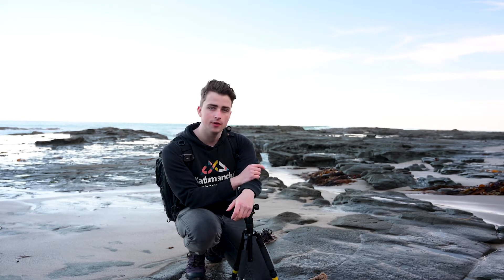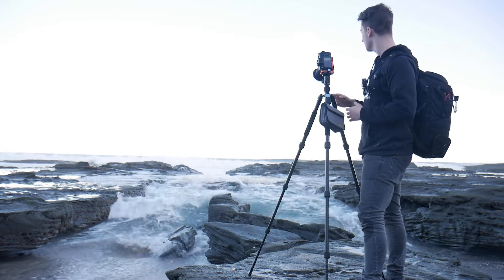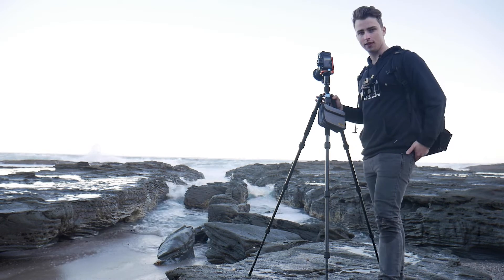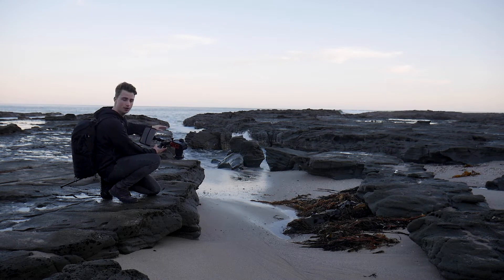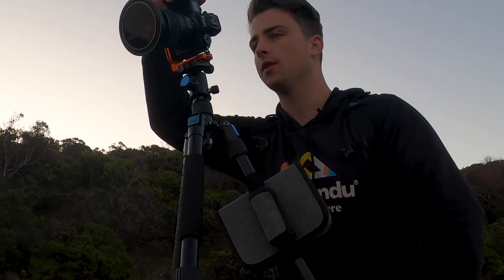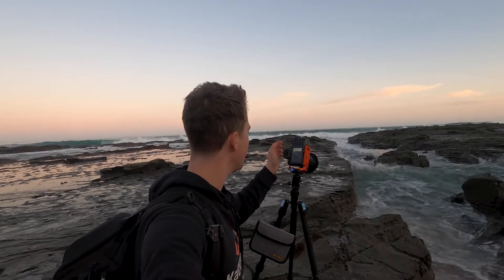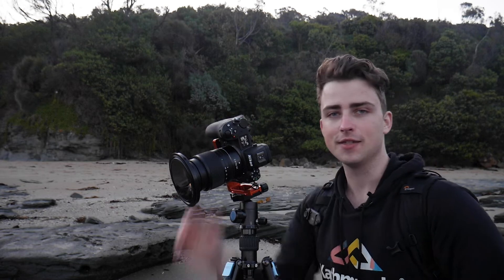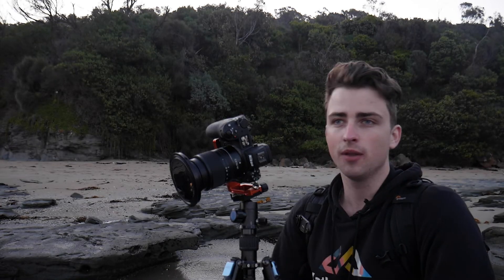Exploring a New Location | Sunset Landscape Photography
2023 Landscape Photography Calendars - Code "Youtube" for $10 Off!

Welcome back! In this video I venture into one of the many locations along the Great Ocean Road that despite regularly driving past and thinking "Wow I should really stop there sometime" I've never actually visited.

We photograph golden hour, and what turns out to be a colourful sunset.

Music used in this video:
"Faster Car" by Loving Caliber